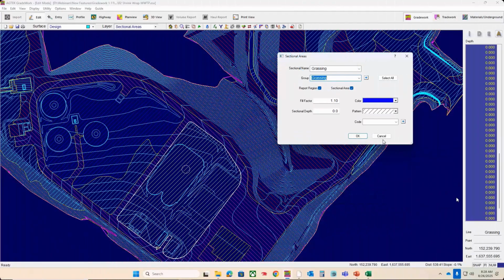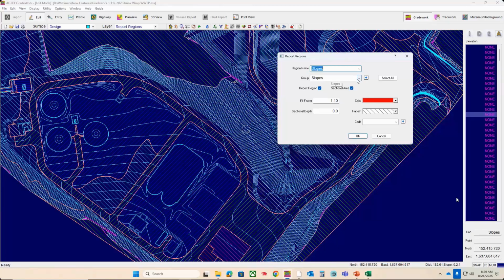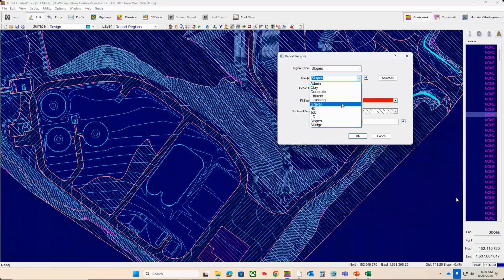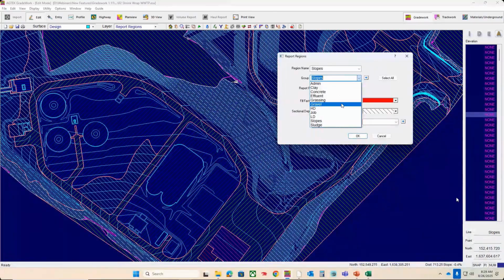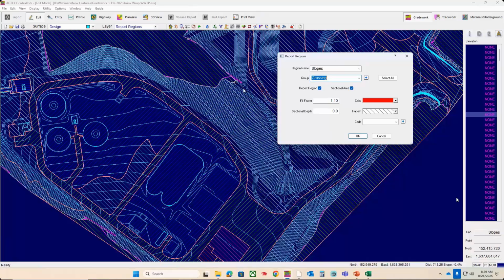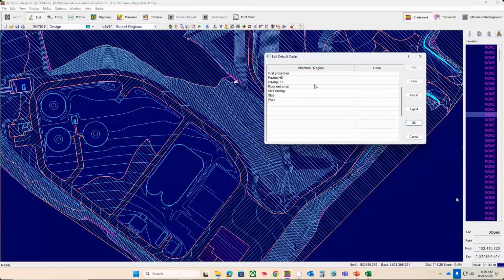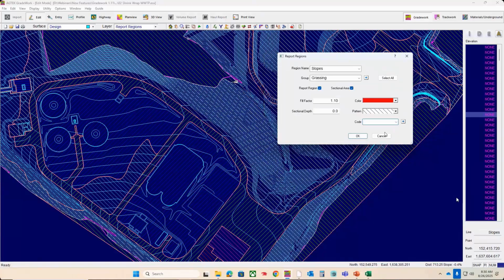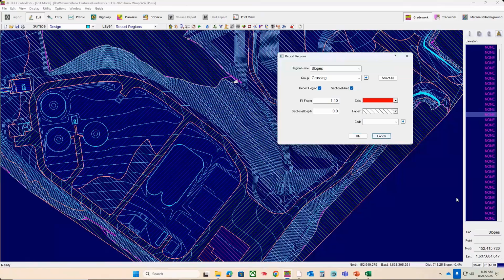Tech Tip – Group and Codes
When you are working with report regions, you now can assign group settings. You will be able to define categories or phases to easily display grouped data in your reports. You can also assign colours, patterns, or cost codes to match different project aspects. Watch this Tech Tip to see how it works.